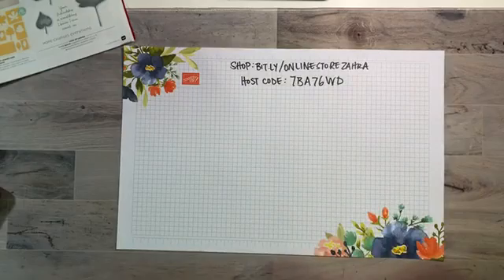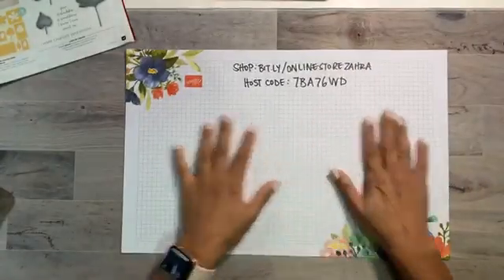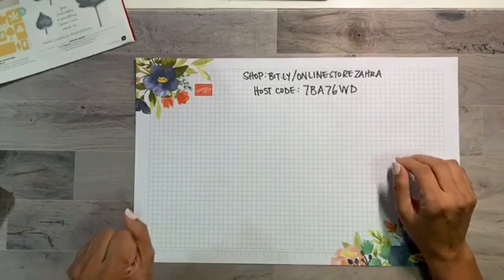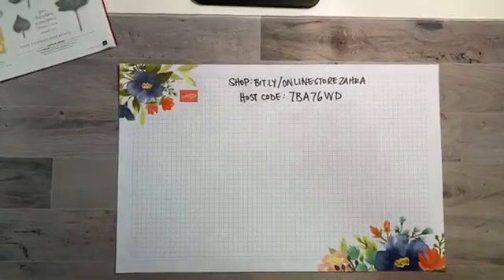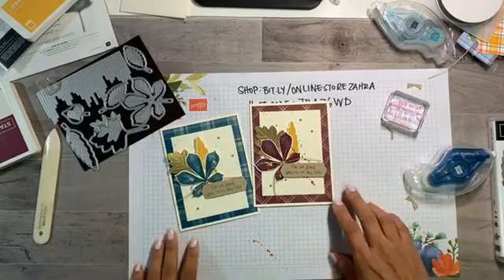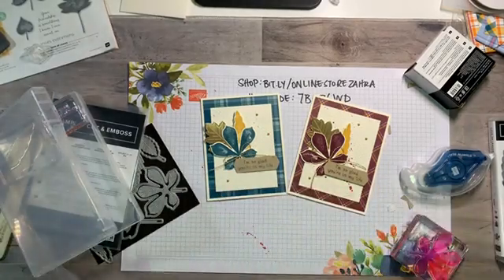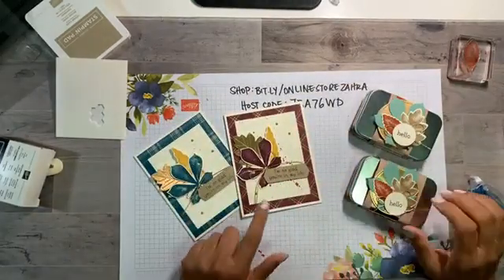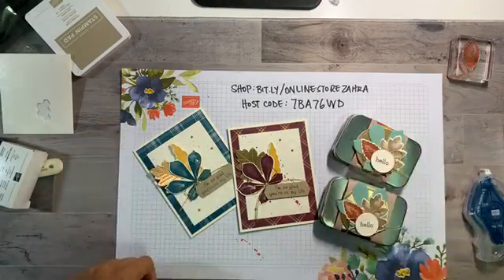Video Replay - Facebook Live - Love of Leaves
Weekly Facebook Live Crafting Show!
Making some gorgeous projects featuring the Love of Leaves Bundle 🍁
Host Code: 7BA76WD
Place any size order and receive a FREE PDF containing 20 fall and halloween projects
Place an order of $50 or more and receive the above plus a roll of Embroidered Ribbon
Place an order of $100 or more and receive the above plus a package of Glitter Stars